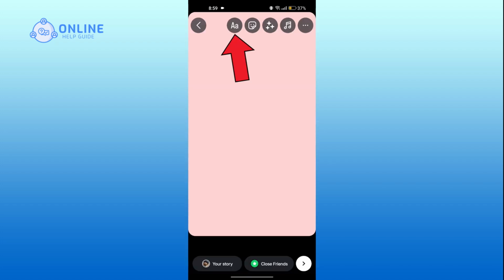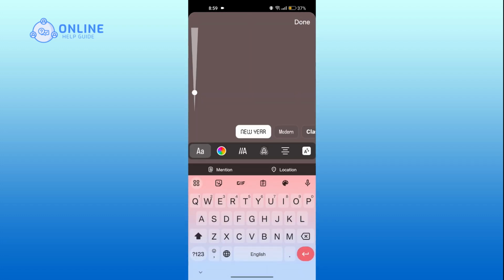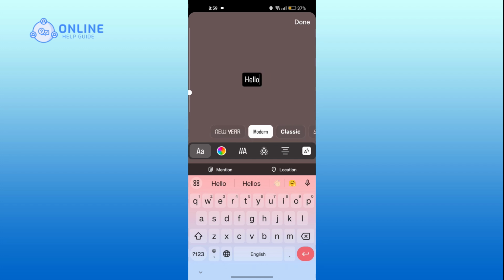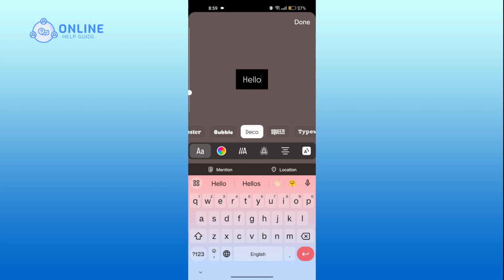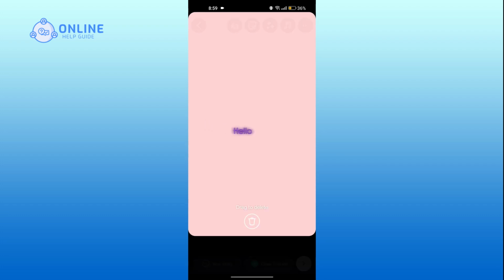How to Add Text to Instagram Story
Learn how to add text to your Instagram Story with this simple and easy tutorial! In this video, we’ll guide you through the steps to create engaging stories by adding text, customizing fonts, changing colors, and positioning your text for the perfect look. Whether you’re sharing a moment, promoting something, or expressing your thoughts, this guide will help you make your Instagram Stories more creative and eye-catching. Watch now and take your stories to the next level!